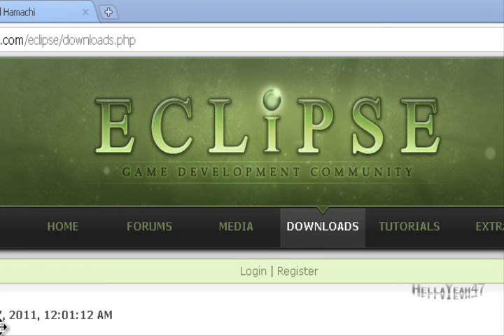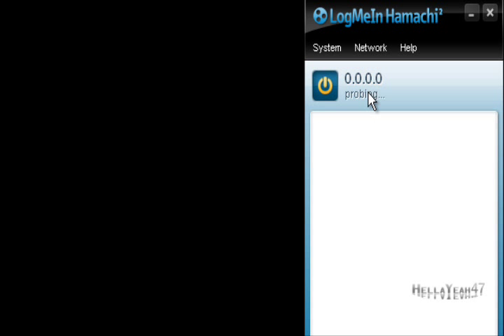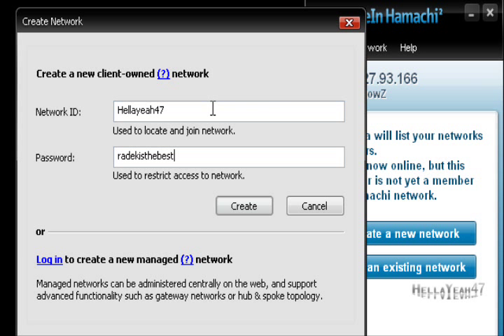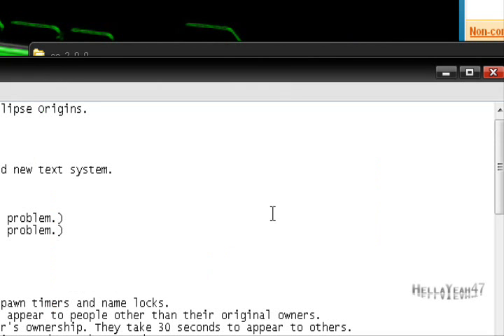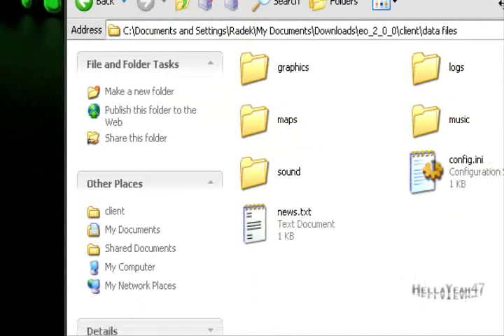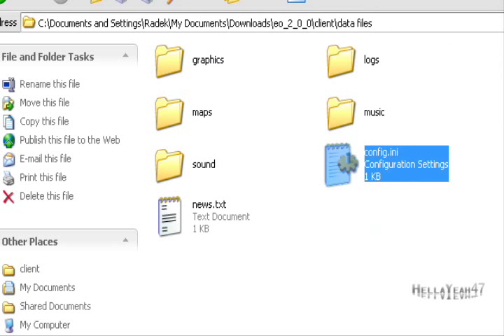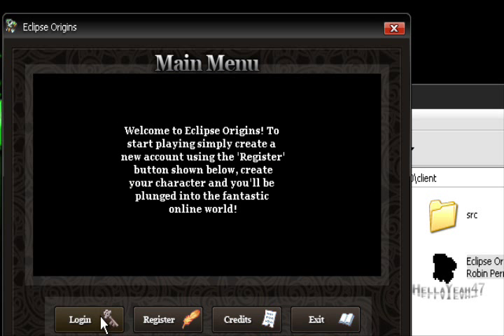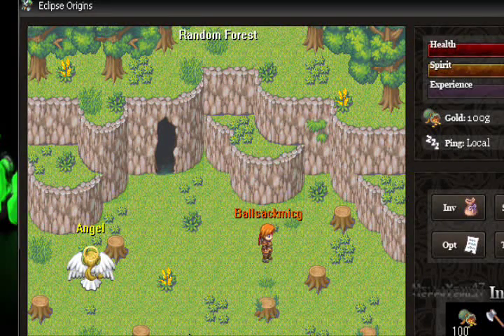How To Make a MMORPG : Part 6 - Online Capability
Yeah, I'm Back for good :P .